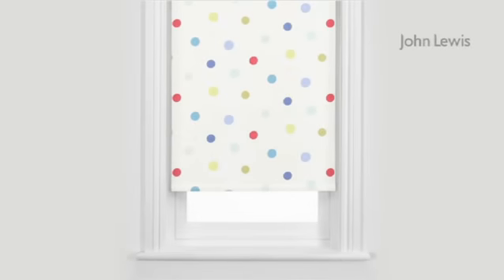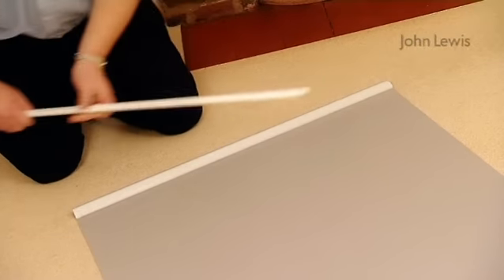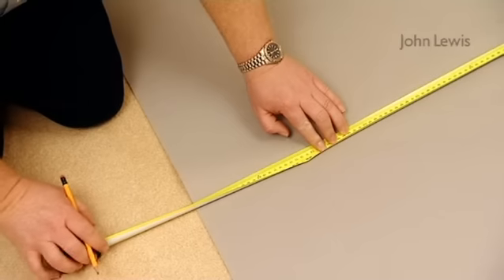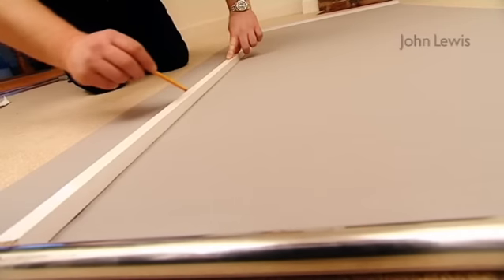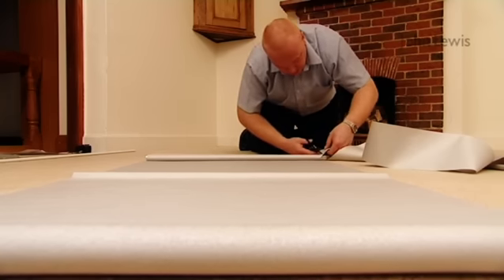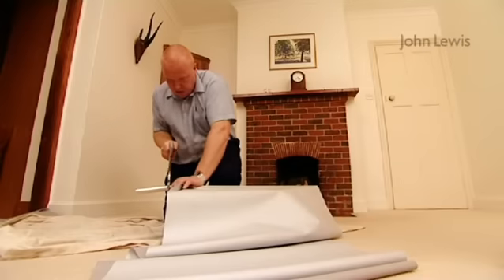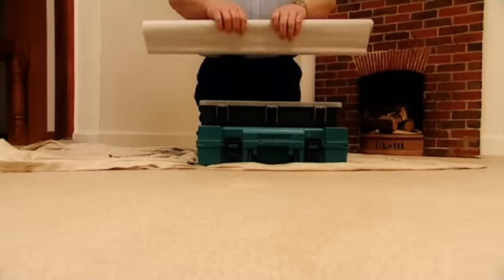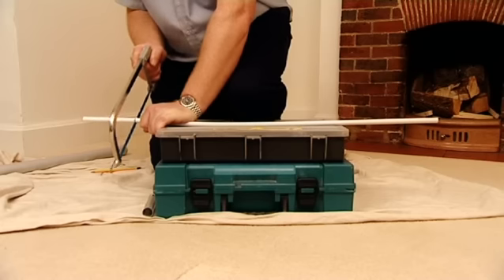Fitting Blinds 1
Greedy filmed a demonstration of how to cut down a blind to fit your window for the John Lewis website